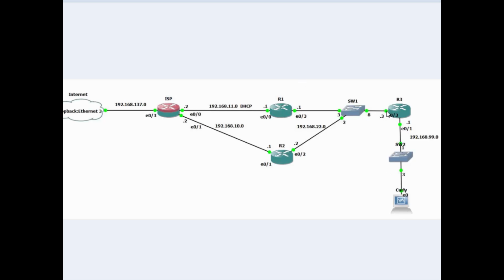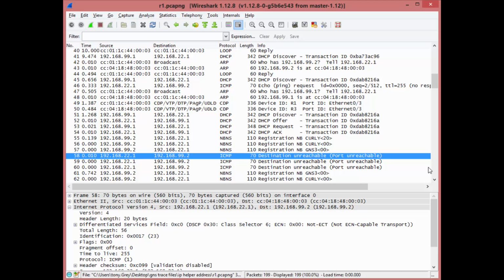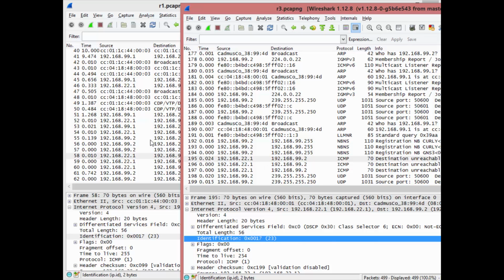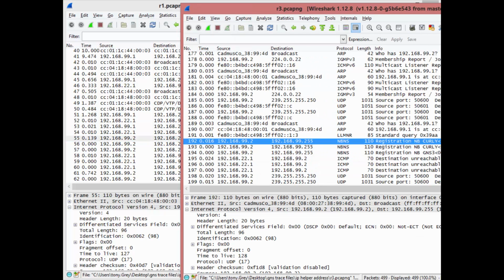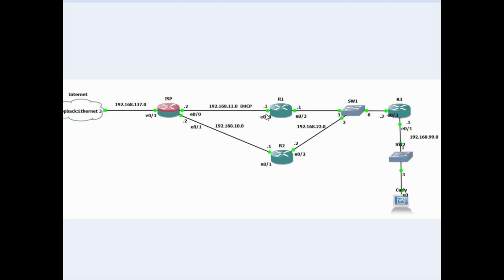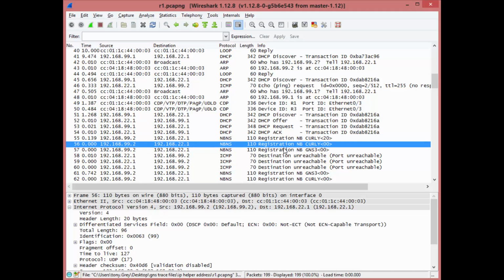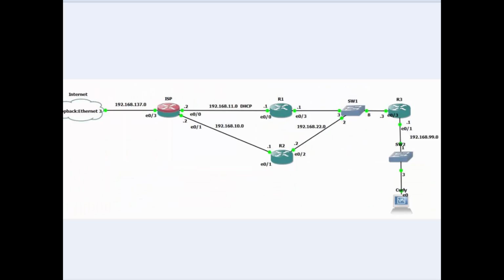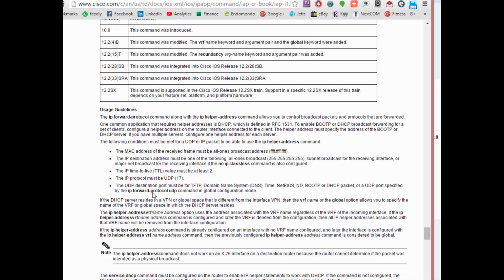When Cisco ip helper commands aren't helping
How ip-helper Commands Might Not Be Helping
In video I try to summarize a common possible configuration issue that I run into.  Network technicians have used Cisco’s ip-helper command to provide a way for DHCP broadcast packets to traverse routers.
Other vendors use dhcp-proxy, dhcp-relay and other similar solutions but the big difference is that ip-helper forwards bootp/dhcp broadcasts as well as other protocols such as time, netbios, dns, etc..
I always ask my clients to be careful when using ip-helper commands since you might overwhelm your DHCP server with other protocols to the point where it cannot reliably respond to DHCP requests.
I also cover how I use the IP identifier to correlate multiple trace files and how you can refer to the ICMP payload to see the originating packet that caused the ICMP error.
Just a note of caution that in certain cases you might not see the ICMP Destination Unreachable packets if ICMP is filtered out by routers or firewalls or if you have a firewall enabled on the capturing device.
If you find that ip-helper configuration commands are causing you issues, look into alternative commands like ip forward-protocol udp or other configurations that use dhcp relay commands.